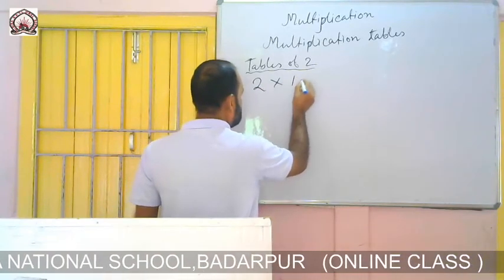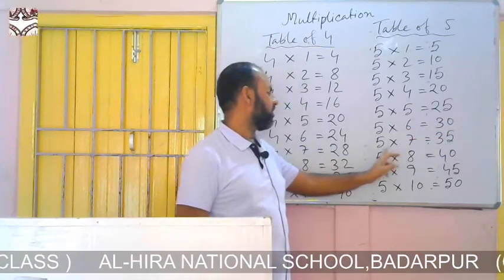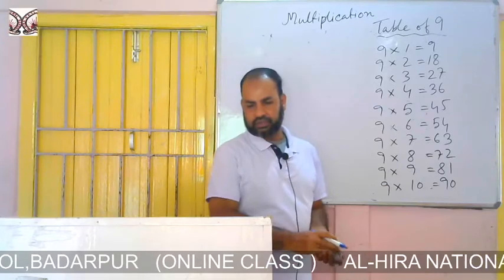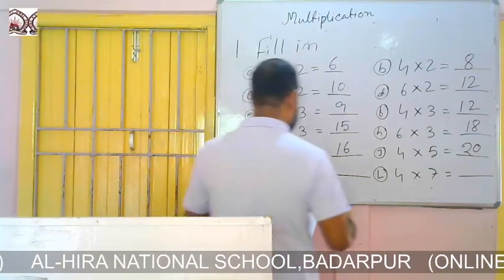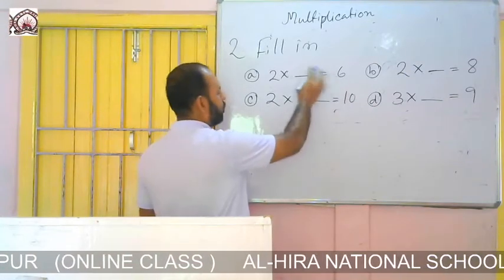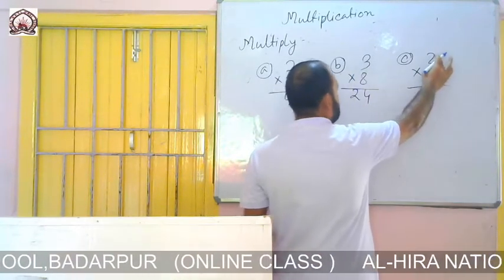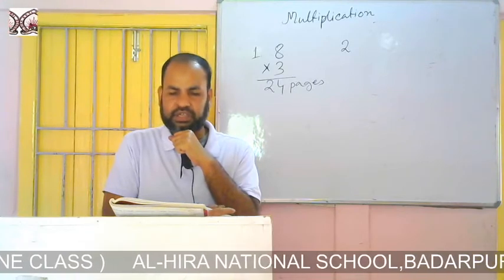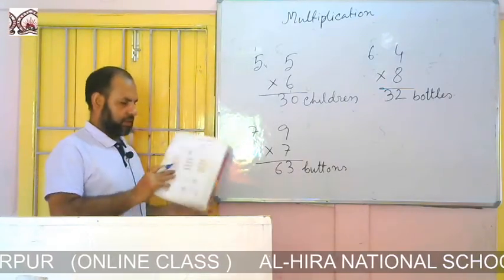Maths, Page - 71 to 78 of Class II